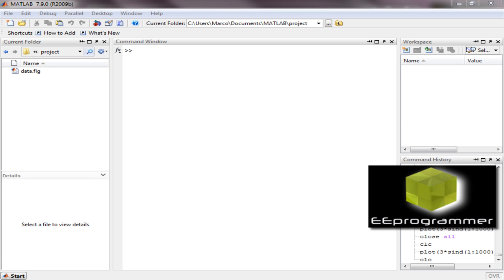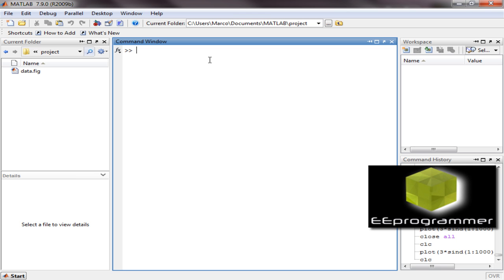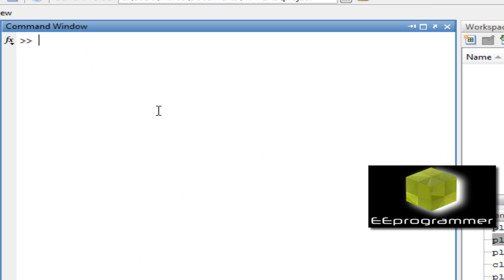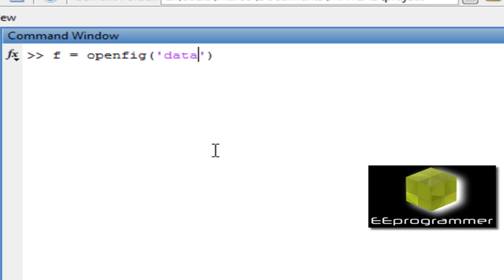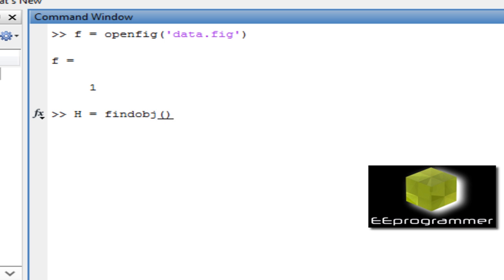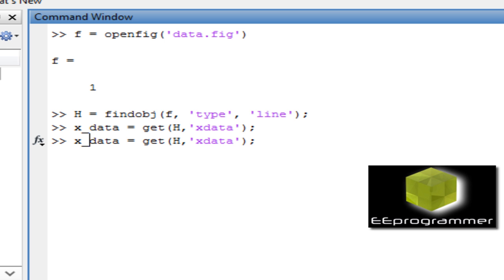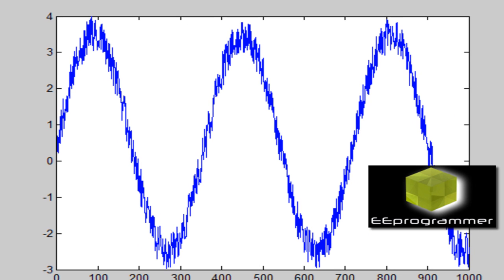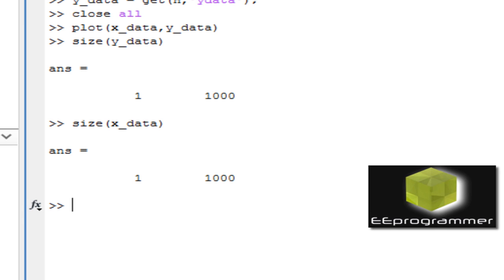MATLAB Tutorial: Get data out from figure file (A MATLAB trick that you must want to know)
This is Matlab tutorial:Get data out from figure file. The main function in this tutorial is objfind, openfig, close all. The code can be find in the tutorial section in More engineering tutorial videos are available in eeprogrammer.com